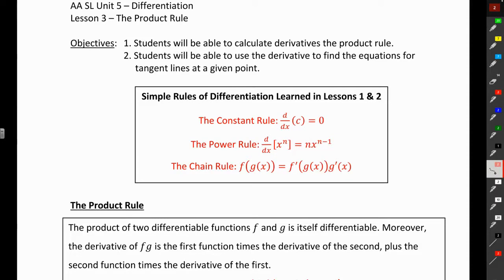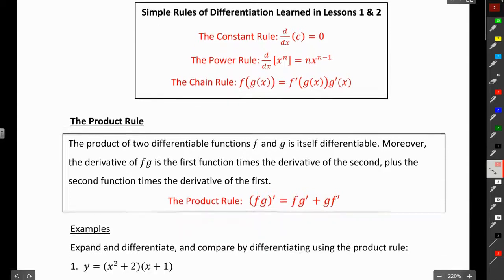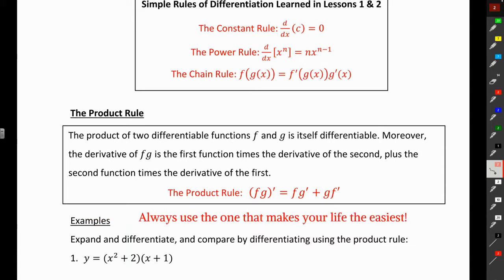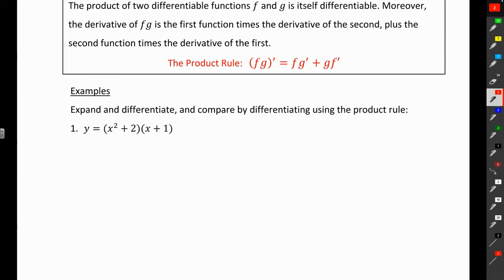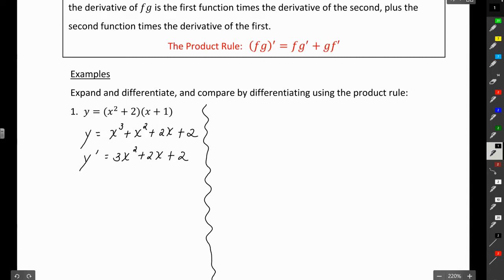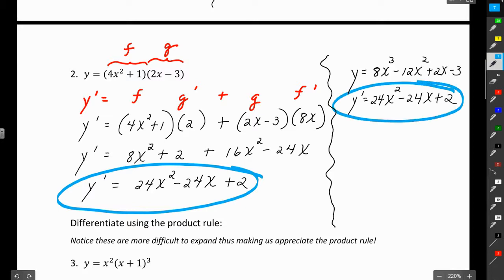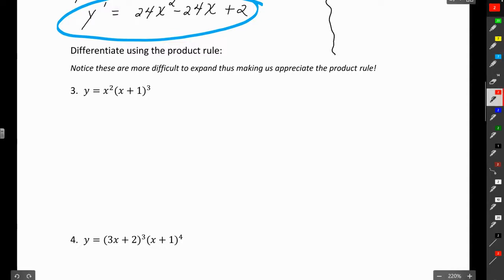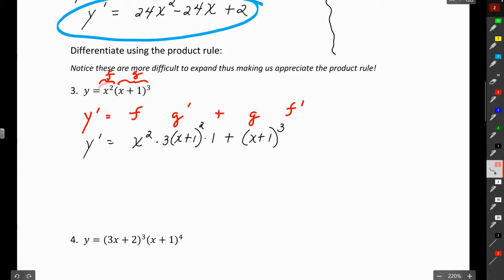Unit 5 - Differentiation - Lesson 3 - The Product Rule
In this lesson, you will learn to calculate derivatives using the product rule and use the derivative to find the equations for tangent lines at a given point.